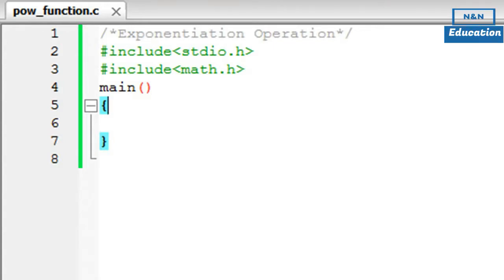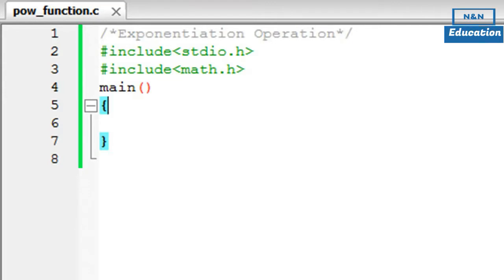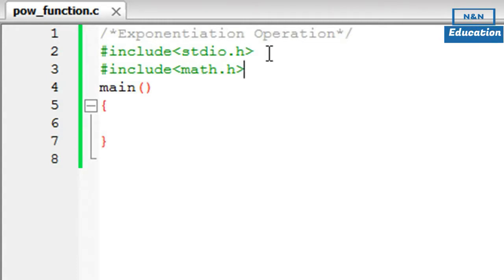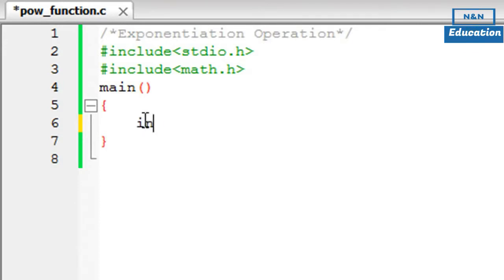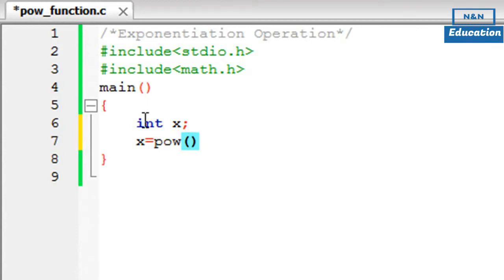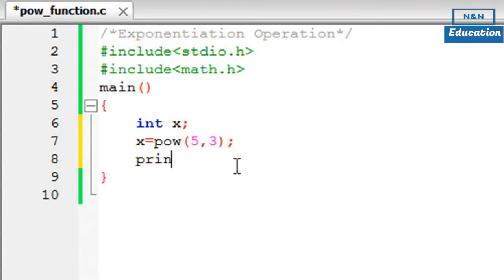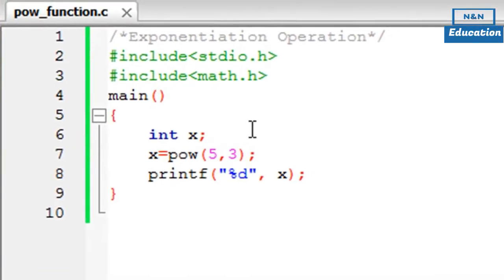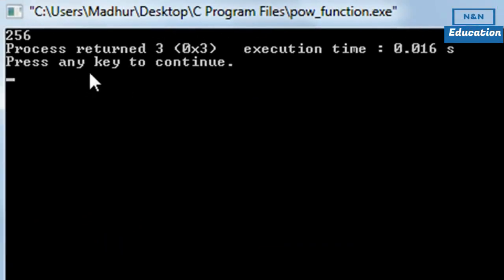C Programming Tutorial No 10-The pow() Function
In this video we understand the concept of The pow() Function in C Programming Language .